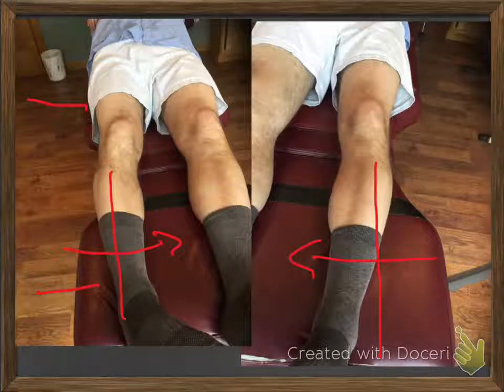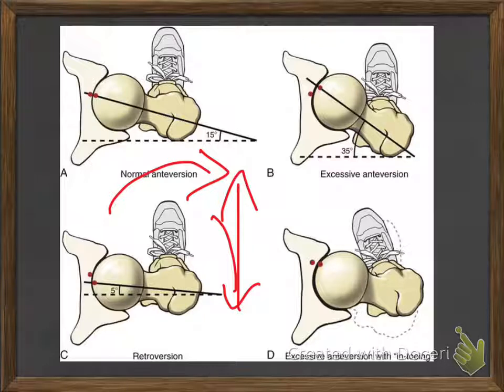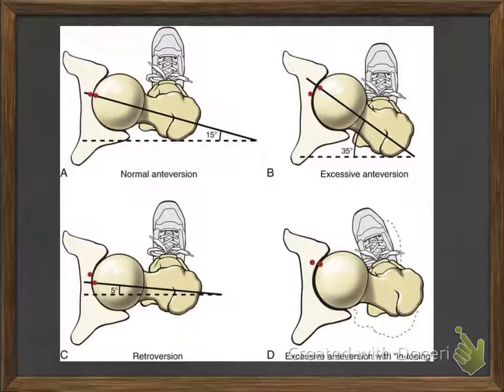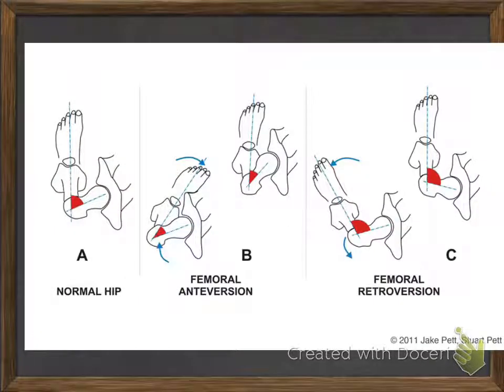Low back pain and my hip